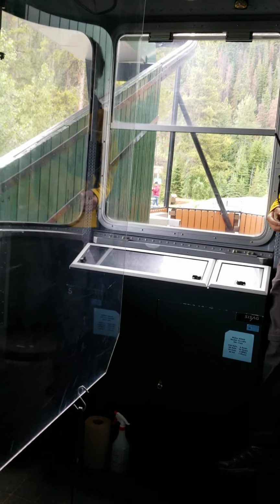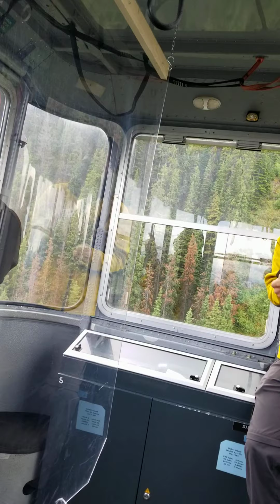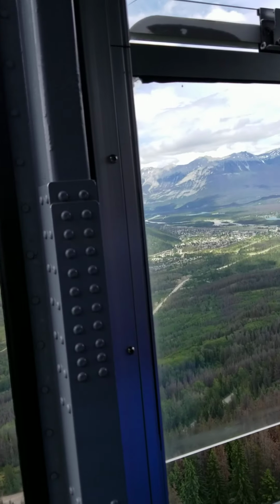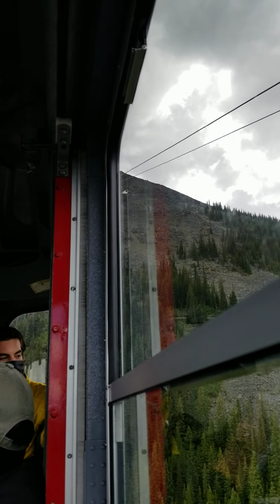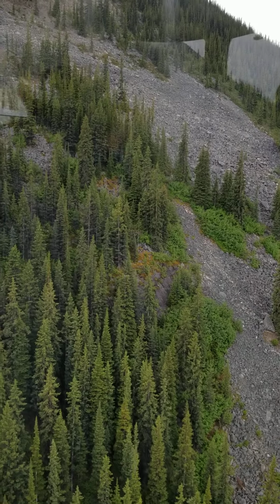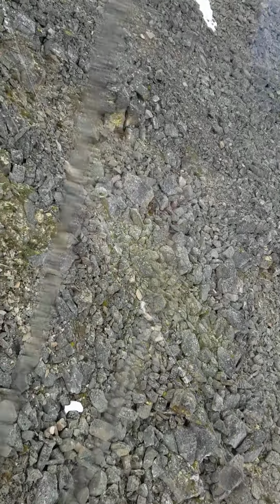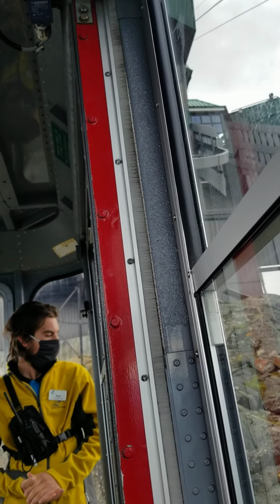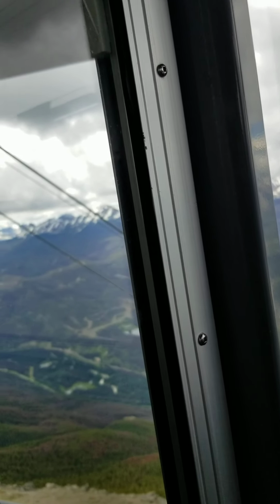Jasper Sky Tram